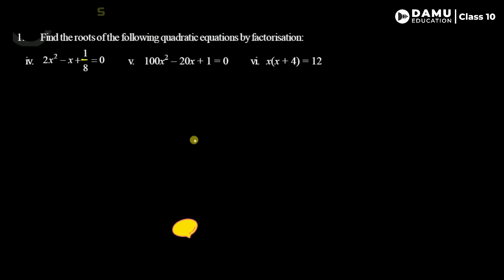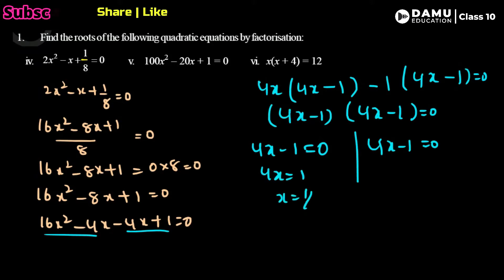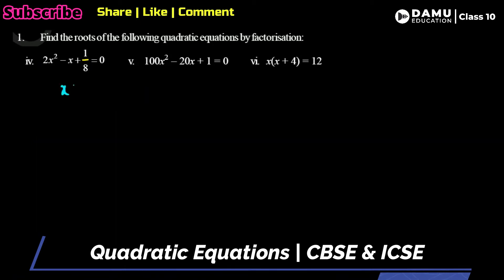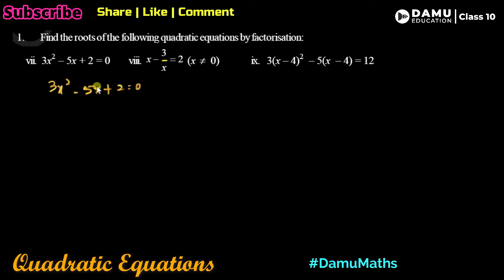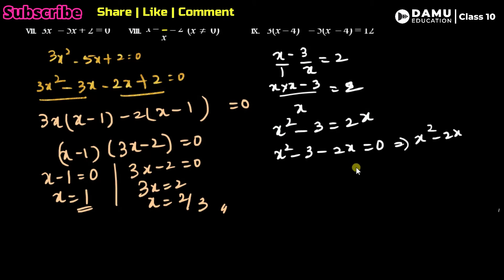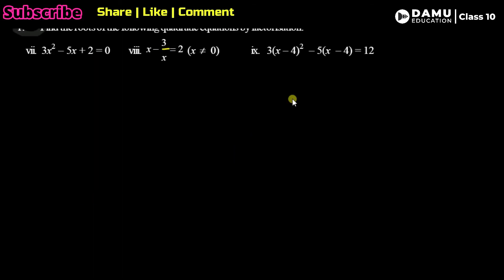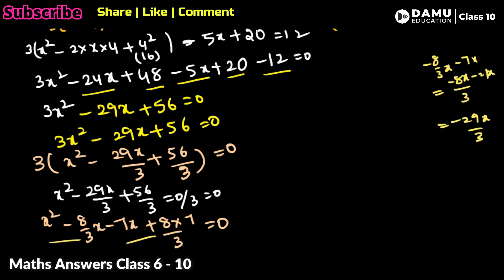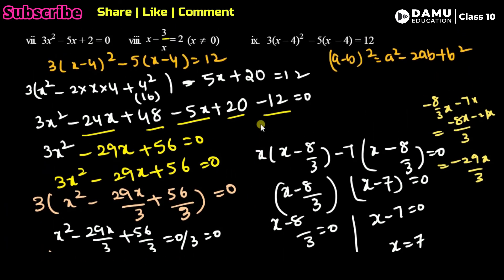Quadratic Equations | Ex 2 Q 1.4-1.9 | Find the Roots of the Quadratic Equations | 10th Class Maths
Quadratic Equations | 10th Class | SCERT | Damu Education

10th Class Andhra Pradesh and Telangana Mathematics solutions

6th class | NCERT | CBSE
* Knowing our Numbers
* Whole Numbers
* Integers
* Fractions
* Decimals
* Data Handling
* Mensuration
* Algebra
* Ratio and Proportion
* Symmetry

7th class | NCERT | CBSE
* Integers
* Fractions and Decimals
* Data Handling
* Simple Equations
* Comparing Quantities
* Rational Numbers
* Practical Geometry
* Perimeter and Area
* Algebraic Expressions
* Exponents and Powers
* Symmetry

8th class | NCERT | CBSE
* Rational Numbers
* Linear Equations In One Variable
* Understanding Quadrilaterals
* Practical Geometry
* Data Handling

9th class | NCERT | CBSE
• Real Numbers
• Coordinate Geometry
• Linear Equations in Two Variables
• Triangles
• Quadrilaterals
• Statistics
• Surface Areas and Volumes
• Areas
• Circles
• Geometrical Constructions
• Probability

10th Class | SCERT | AP & TS

10th class | NCERT | CBSE
* STATISTICS & PROBABILITY

Maths Classes
Exam Tips
PSC Exams
Formulas Explanation
Math Formulas
Math Teasers
MCQ Tricks
MCQ Tips